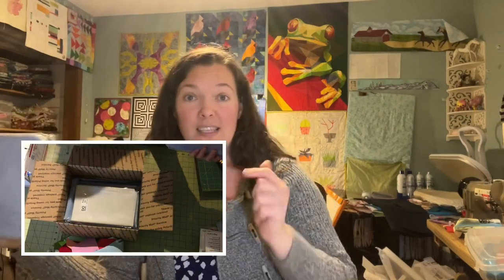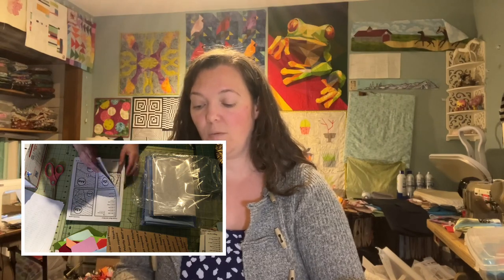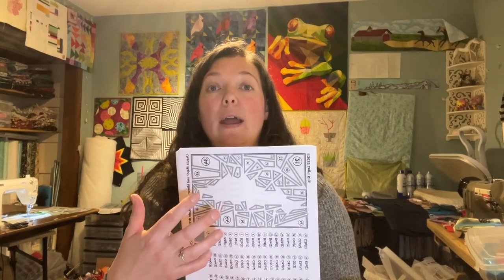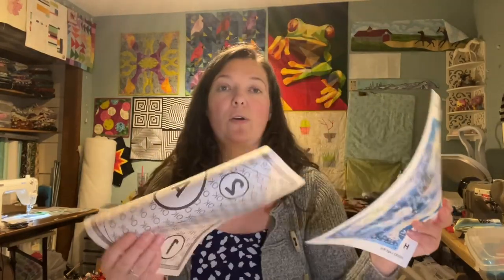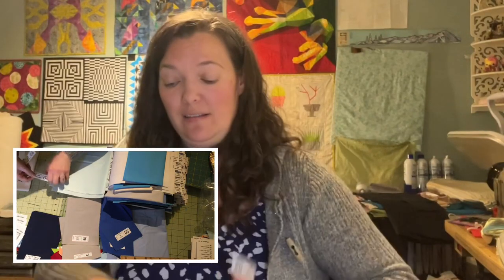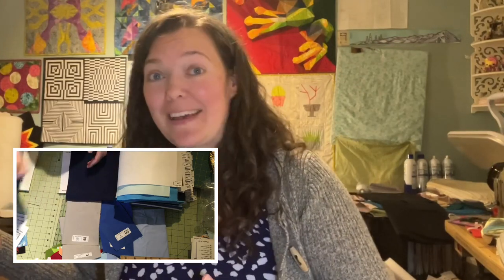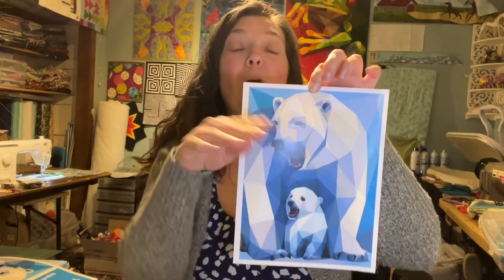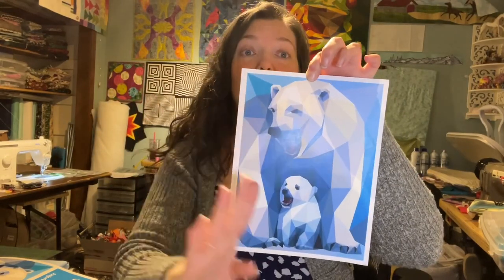Quilt Kit Unboxing and Fabric Organizing Tips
This Legit Kits quilt is a great kit for beginners! But with 55 shades of Kona cotton, it’s important to be organized. My book method is easy, efficient, and portable!